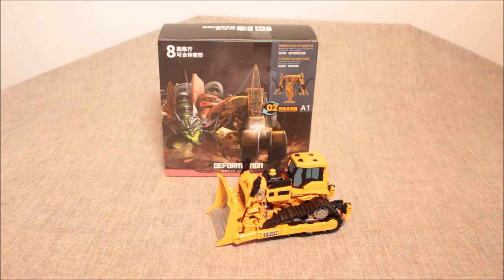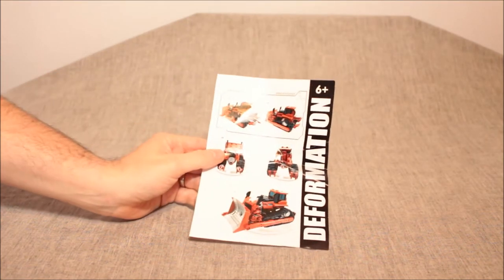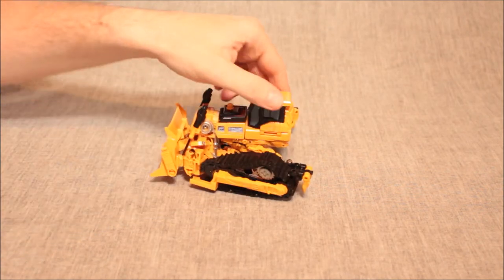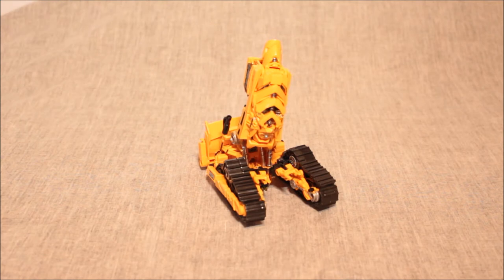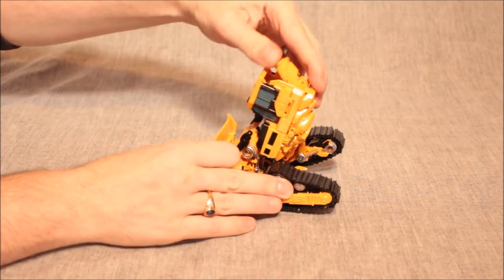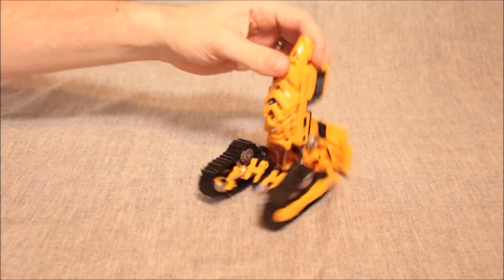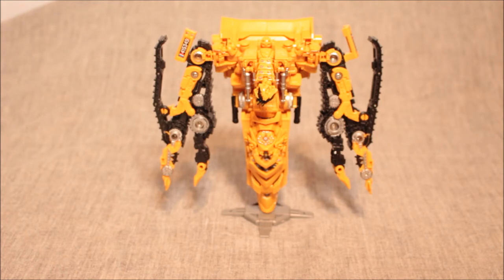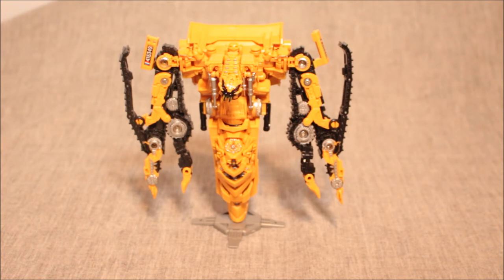Aoyi Mech KO Studio Series Roaring (Skipjack) - GotBot True Review NUMBER 928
This time I look at the Aoyi Mech knock off of Transformers Studio Series Review of the Fallen Devastator team member Skipjack, herein named Roaring. As I never experienced this mold before, and had next to no instructions, I was pleased that the transformations were relatively easy.